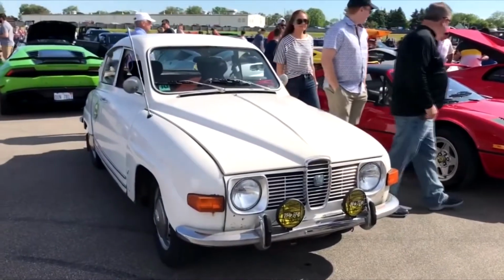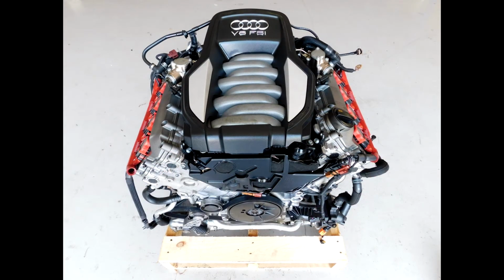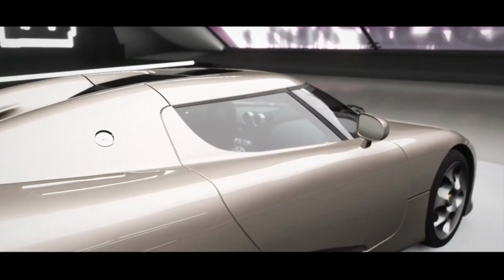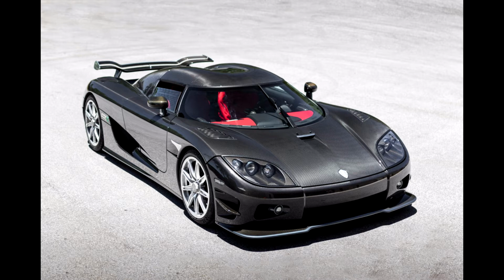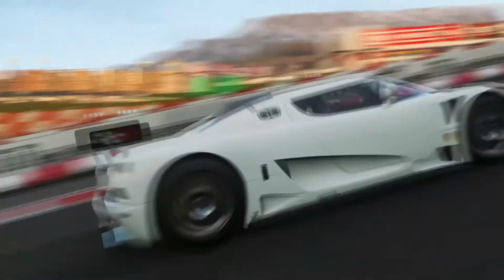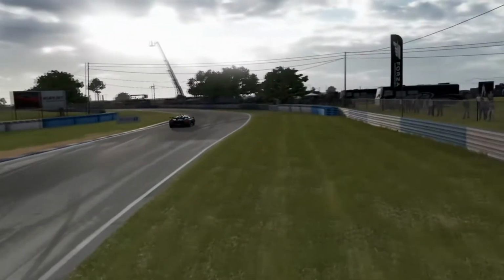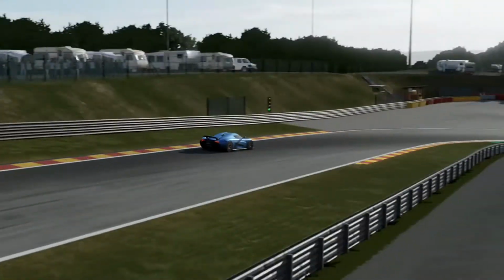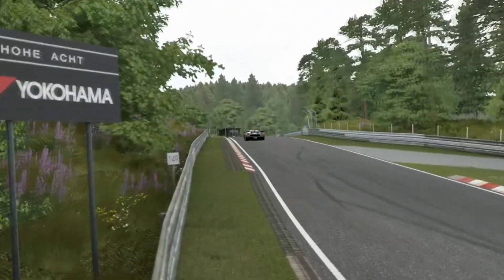KOENIGSEGG (Reverse Gear)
Koenigsegg started as the underdog but gained a reputation for shattering every speed record they could get their hands on. This is the story of the crazy Swedes of Koenigsegg.